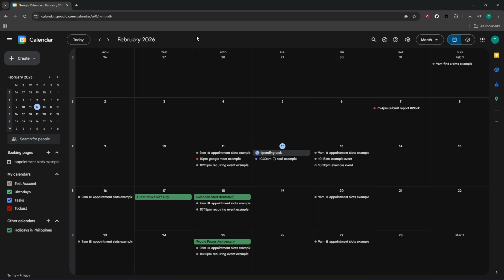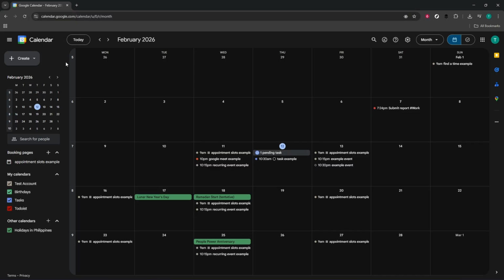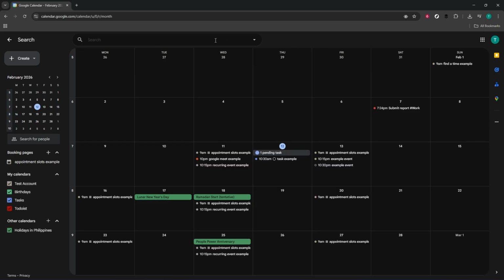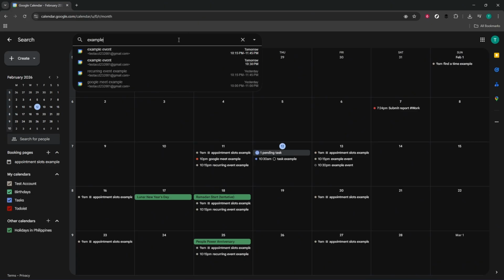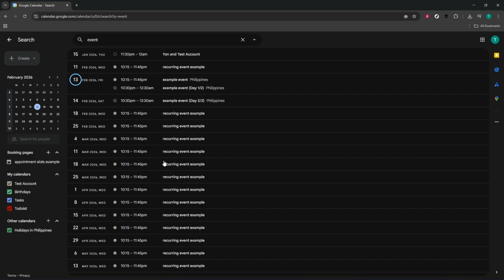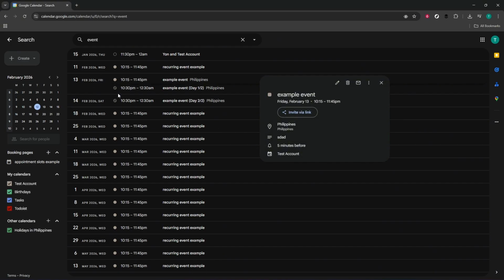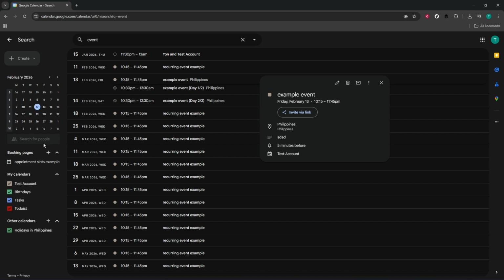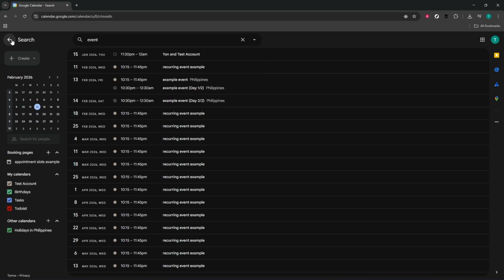How To Search For Past Events In Google Calendar (Full Guide)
In this video, you will learn the most effective way to locate old appointments and historical data in your calendar. Whether you are using a computer or a mobile device, finding specific entries from months or years ago is quick and easy when you know where to look. We break down the search functionality so you never lose track of a past meeting or event again.

Key takeaways from this tutorial:
• How to access and use the built-in search bar
• Using search filters to narrow down past dates
• Searching for specific keywords or participants
• Tips for finding events on the mobile app